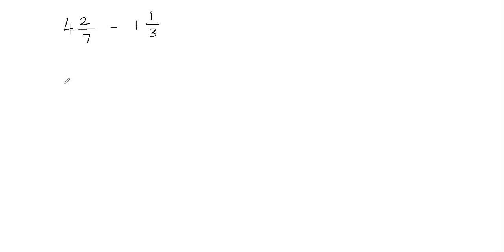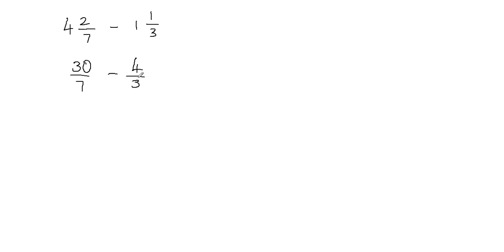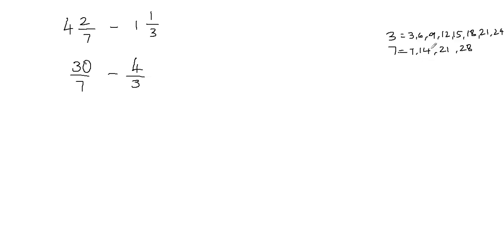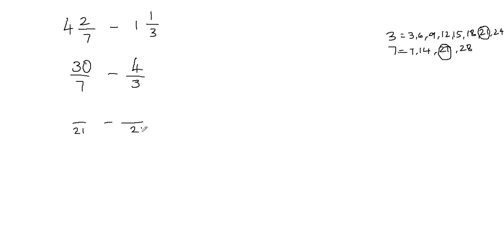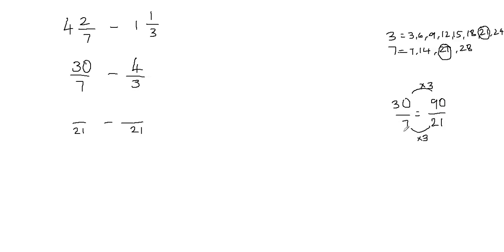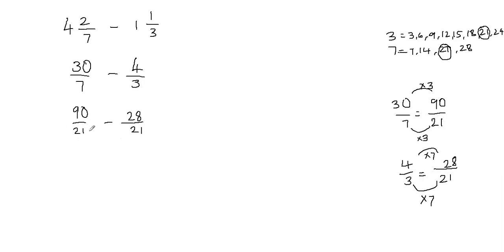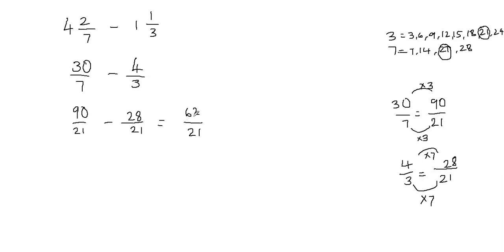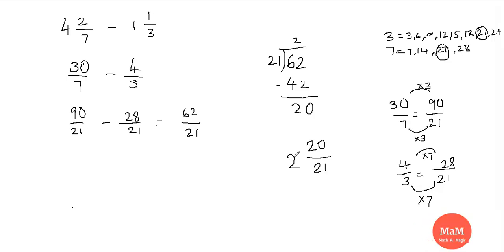How to subtract mixed fractions with unlike denominators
This video teaches how to subtract mixed fractions with unlike denominators. First of all, convert mixed fraction into improper fraction then find the LCM of denominators and make the denominators equal and then do the subtraction.